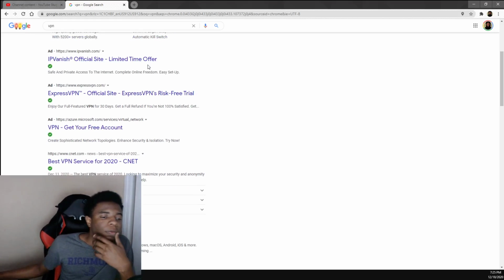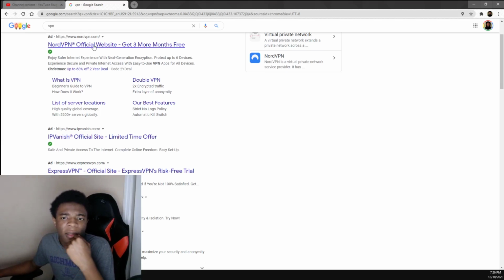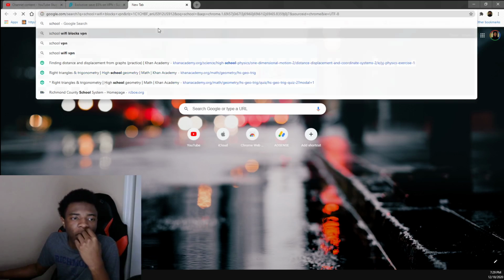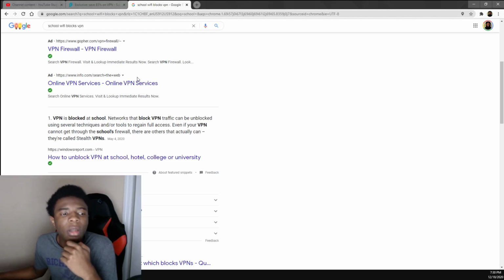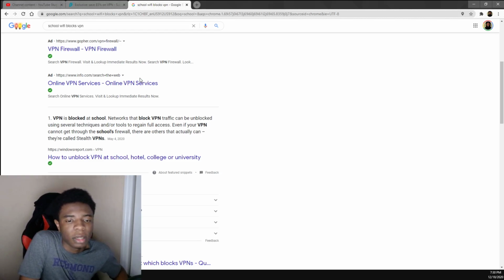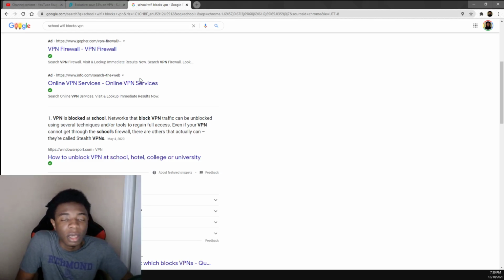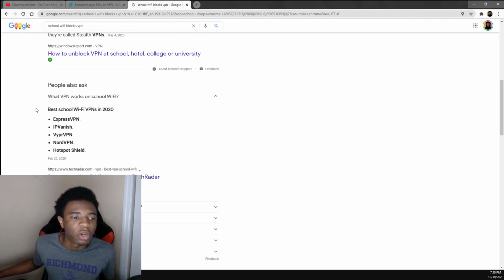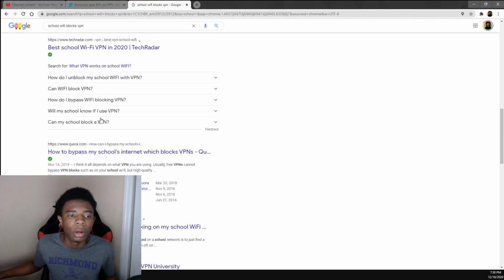HOW TO UNBLOCK EVERYTHING ON A SCHOOL CHROMEBOOK/COMPUTER 2020!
unblock school laptop, unblock school Chromebook, how to unblock stuff on school computer